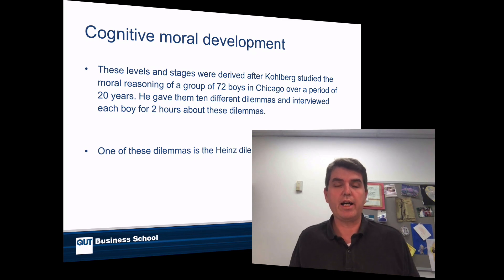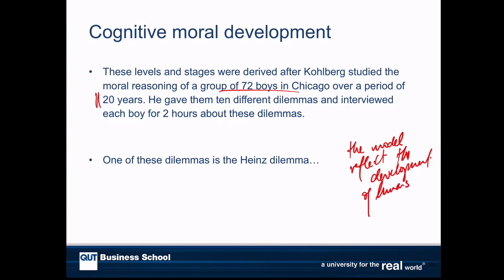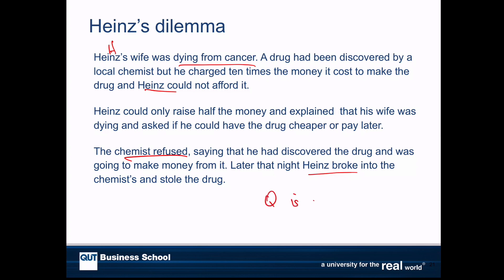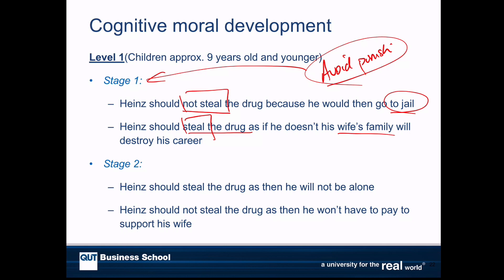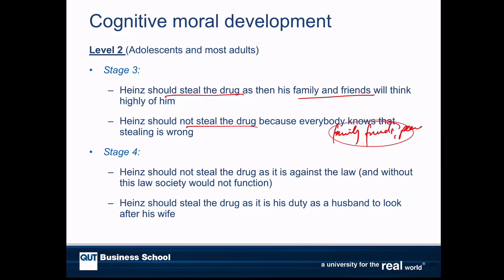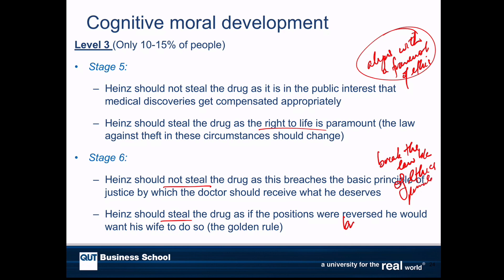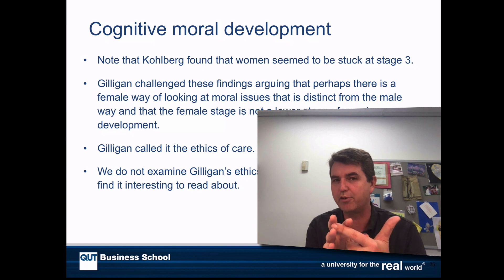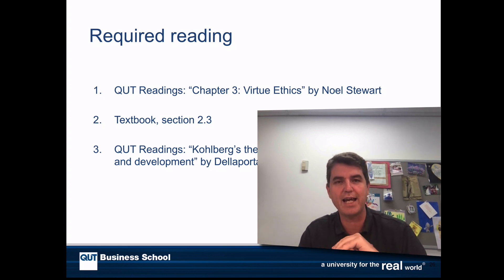19S1 BSB111 L3.6 Kohlberg (2)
Second and last video on Kohlberg's theory of moral development